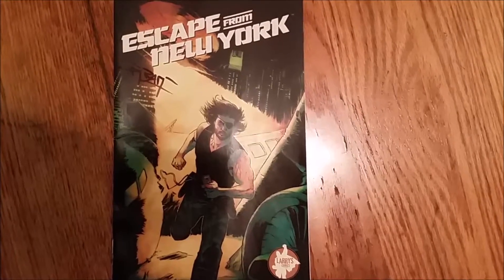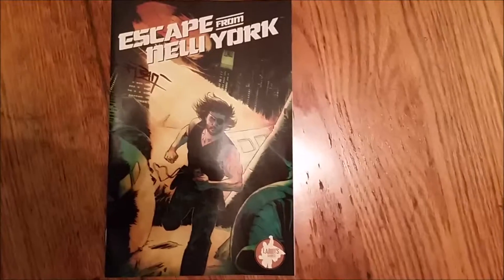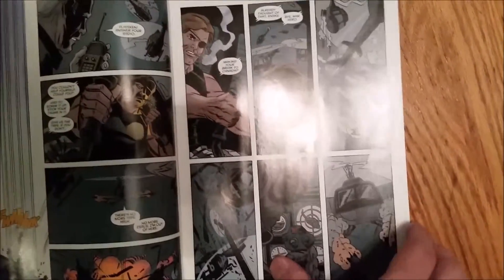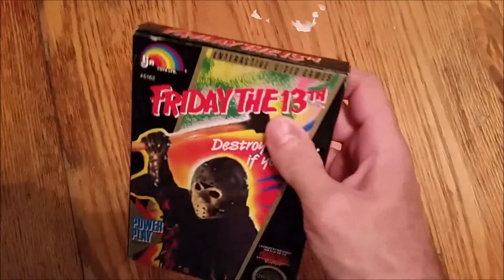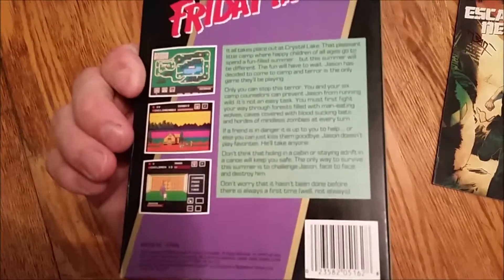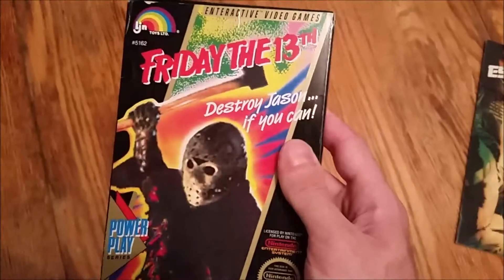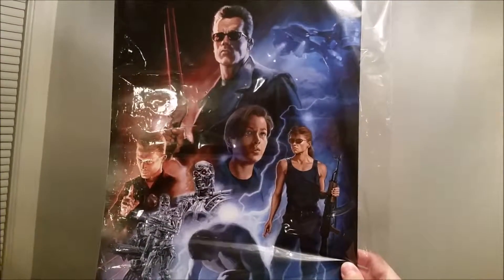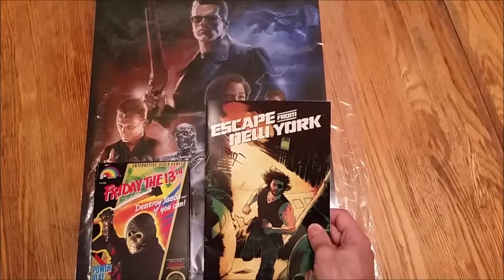2015 Boston Comic Con Haul+Pick-ups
In this video I show some of my purchases from the 2015 Boston Comic-Con, including an Escape From New York comic book, an original, complete, in box, Friday The 13th NES game, and a unique Terminator art print .